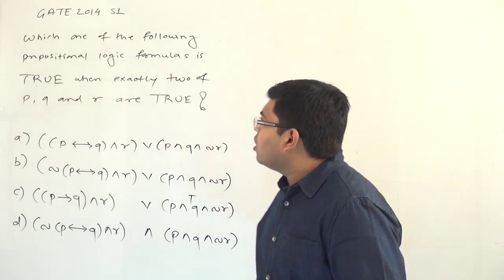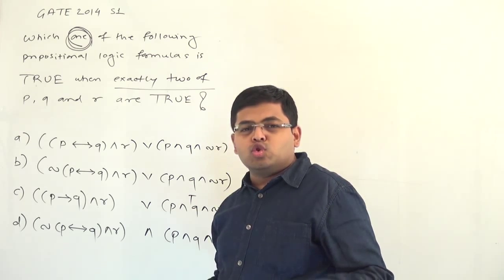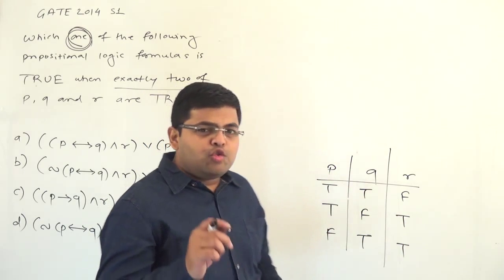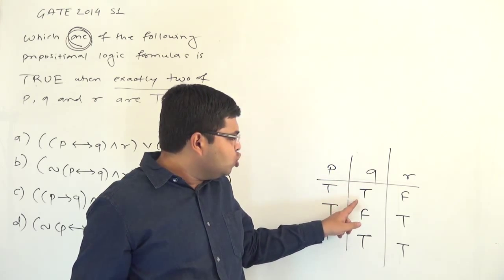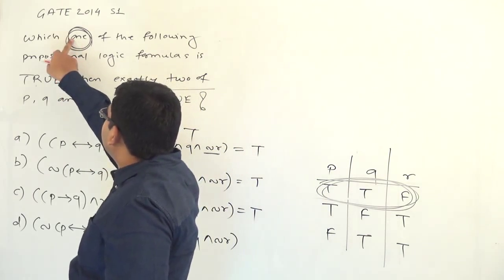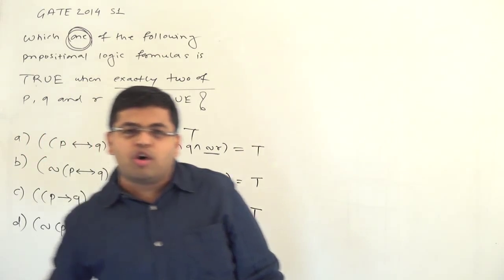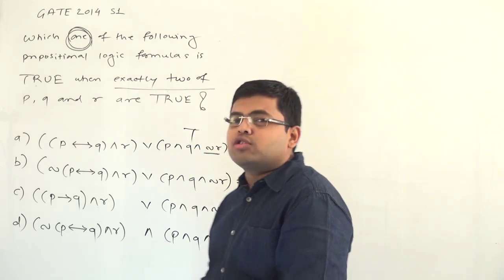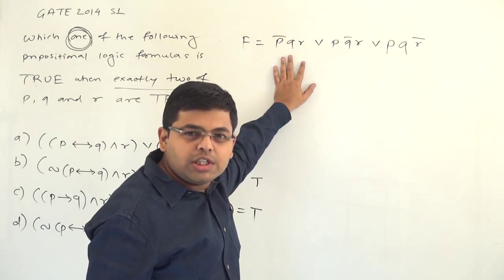Maths - Logic - Propositions - GATE 2014 S1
Which one of the following propositional logic formulas is TRUE when exactly two of p, q and r are TRUE?

(a) ( ( p ↔ q ) ∧ r ) ∨ ( p ∧ q ∧ ∼r )
(b) ( ∼ ( p ↔ q ) ∧ r ) ∨ ( p ∧ q ∧ ∼r )
(d) ( ∼ ( p ↔ q ) ∧ r ) ∧ ( p ∧ q ∧ ∼r )